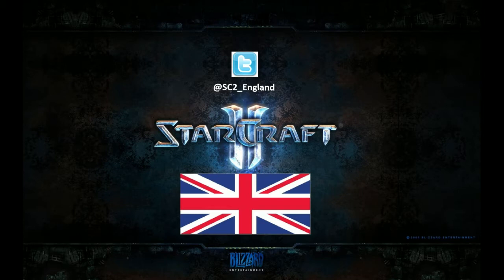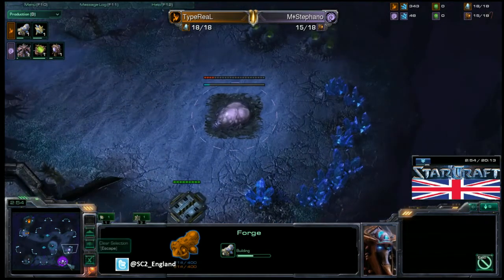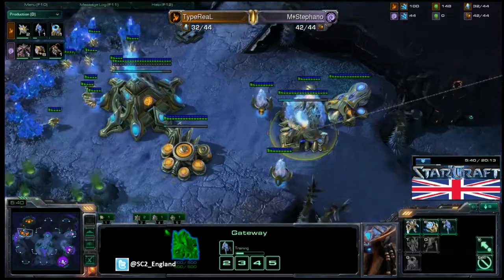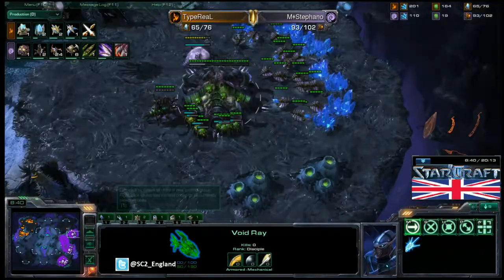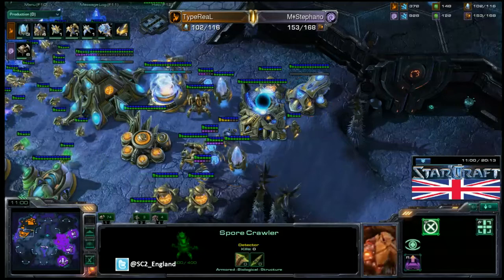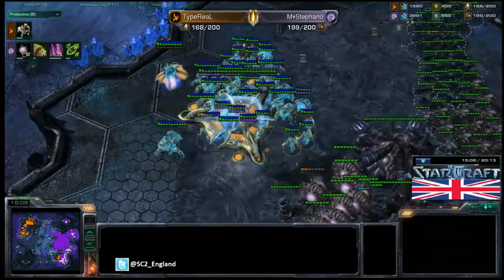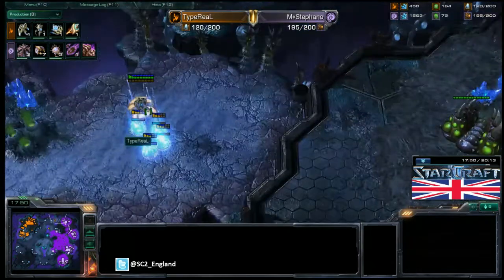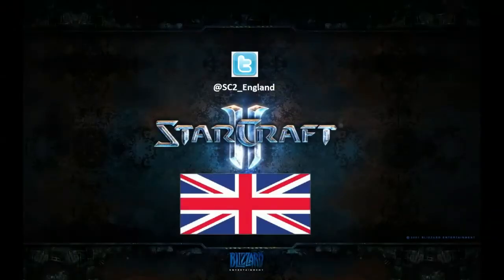ASUS ROG RO16 - Stephano vs TypeReaL Game 1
Asus ROG Winter Assembly 2012. Round of 16, Game 1.